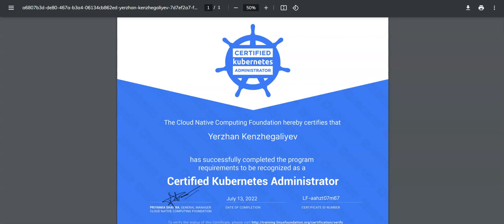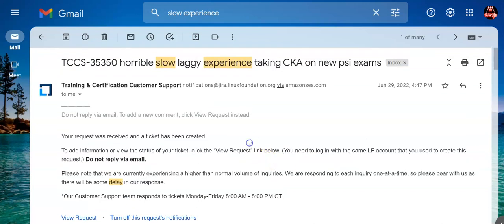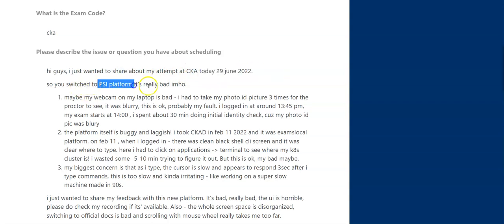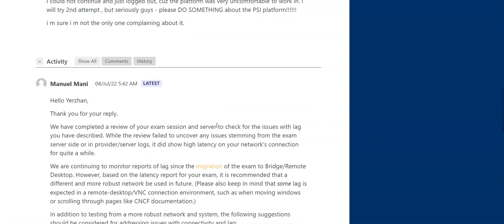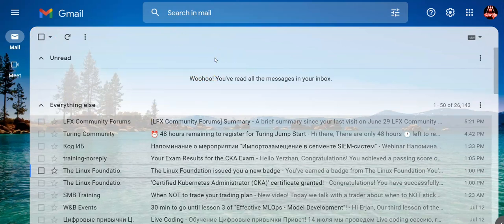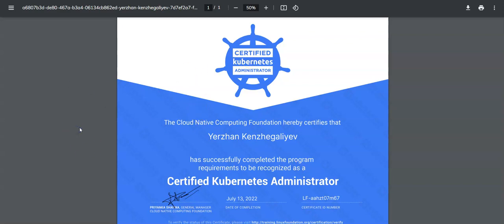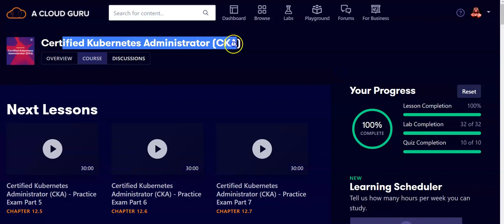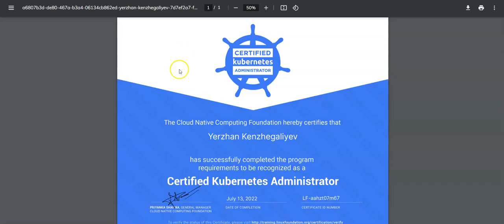i passed CKA exam july 2022 issues you might face with PSI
i had to take CKA 3 times!

1st attempt: there was a bug with AM/PM so i missed my exam time
2nd : horrible slow experience, new platform since june 2022 - they use PSI browser, proctor issues with my ID check
3rd : SUCCESS!